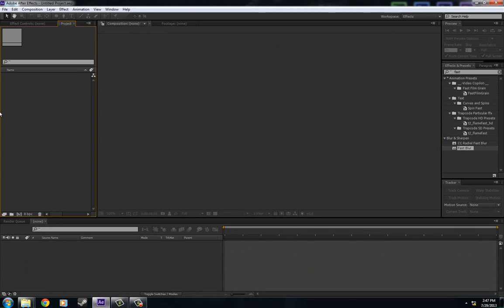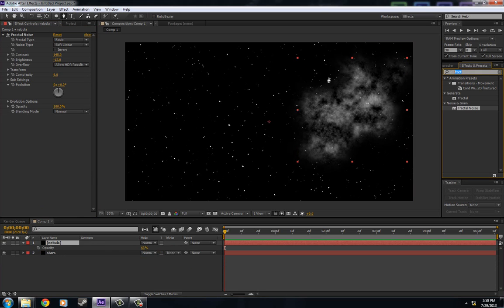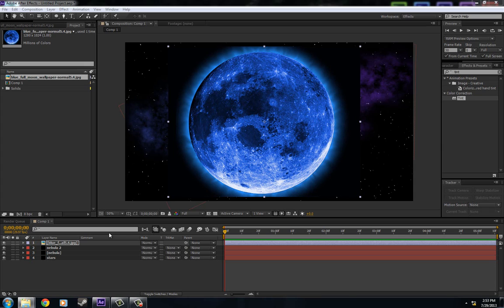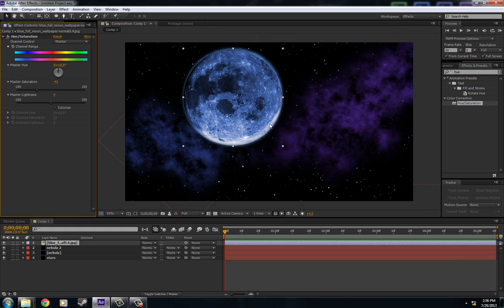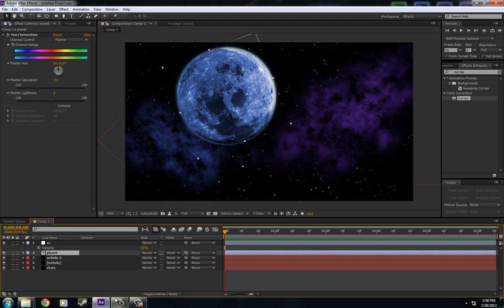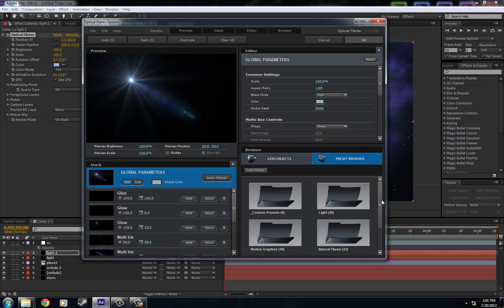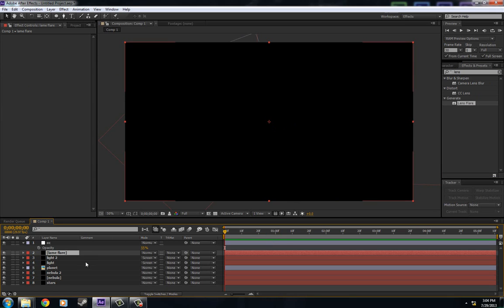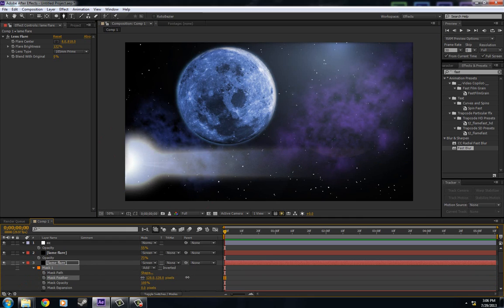Space Scene - After Effects Tutorial CS3 to CS6 - How To Make A Space Scene With Nebula And Flares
Want me to do the visual effects for your video? :)

Want to learn more about film making and video editing?

If you have a question please post it in the comments and I will answer it! :)